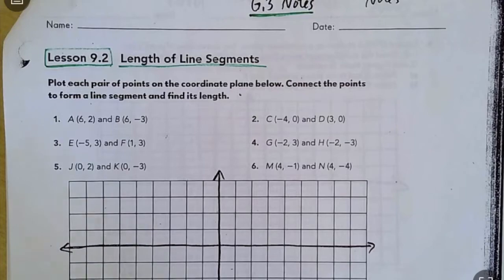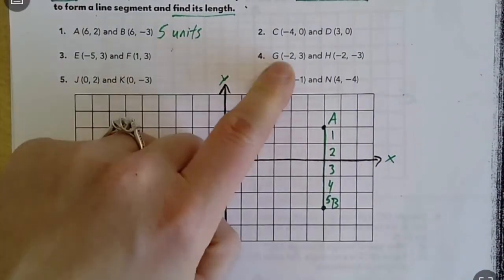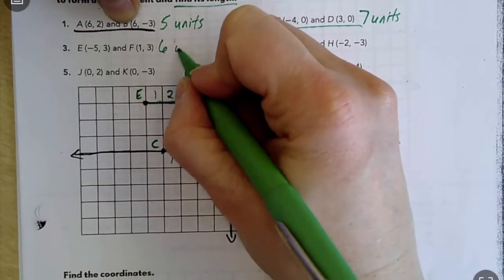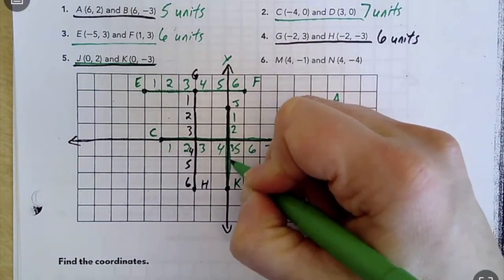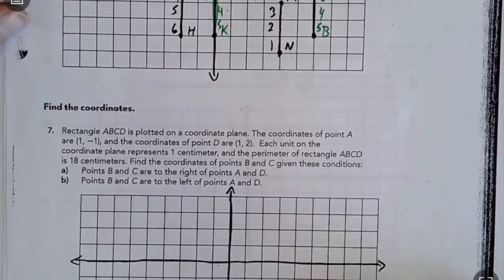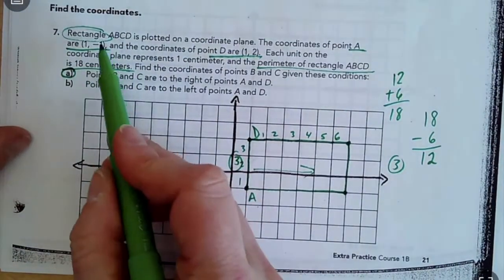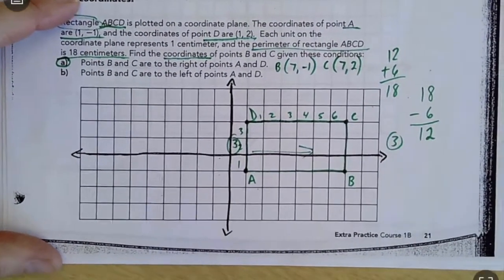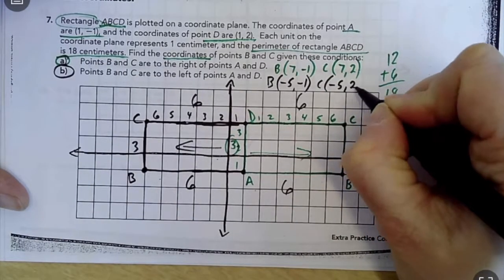G 3 Notes Continued 9 2 worksheet front